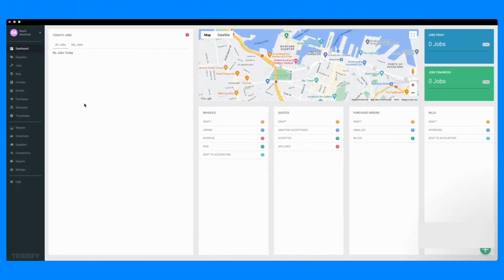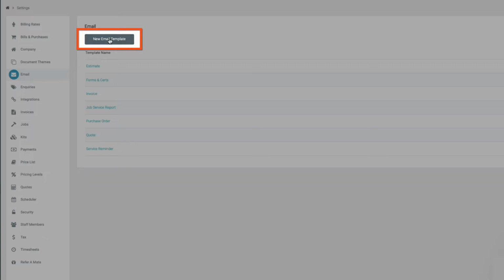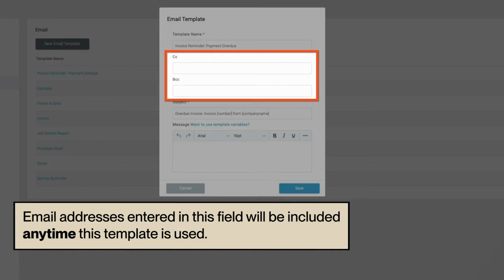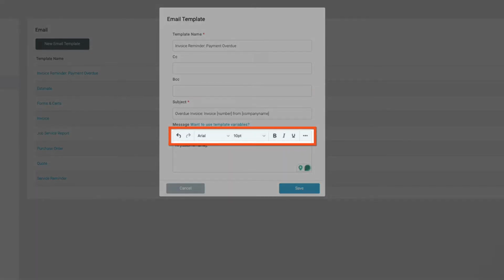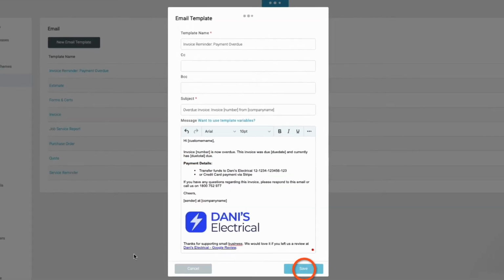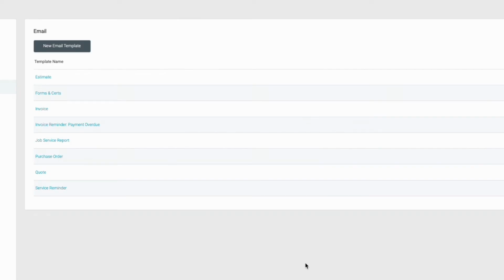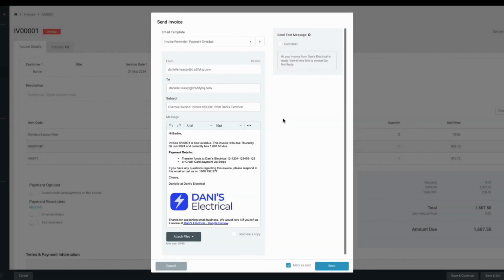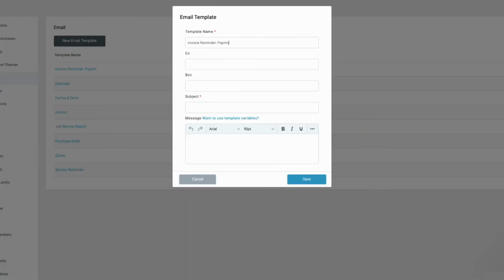Understanding Email Templates in Tradify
Learn how to use email templates in Tradify to boost your professionalism and streamline communications with your customers.

0:00 - 0:28 Introduction
0:28 - 3:00 Creating a new email template
3:00 - 3:26 Managing your email templates
3:26 - 4:25 Using email templates
4:25 - 4:49 Outro

PHONE
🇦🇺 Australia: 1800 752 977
🇬🇧United Kingdom: 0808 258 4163
🇺🇸 USA: 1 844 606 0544
🇳🇿 New Zealand: 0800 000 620
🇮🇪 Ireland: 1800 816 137